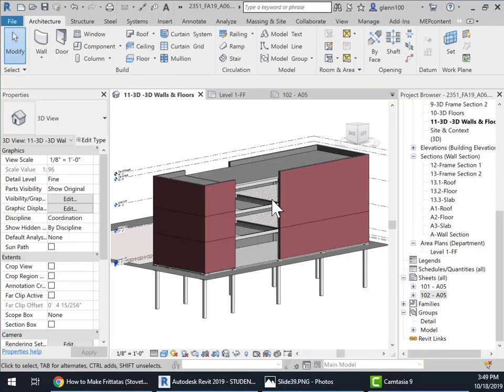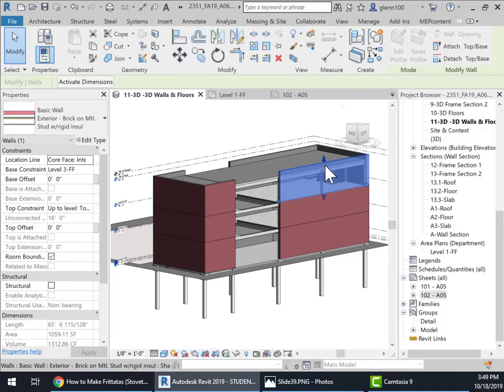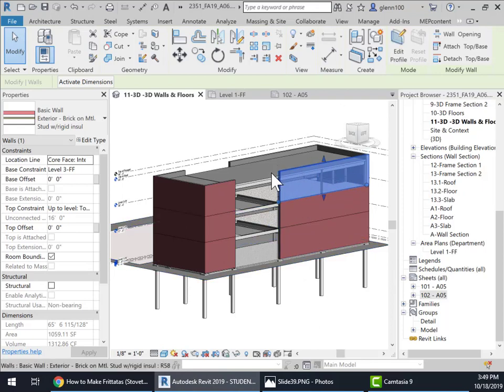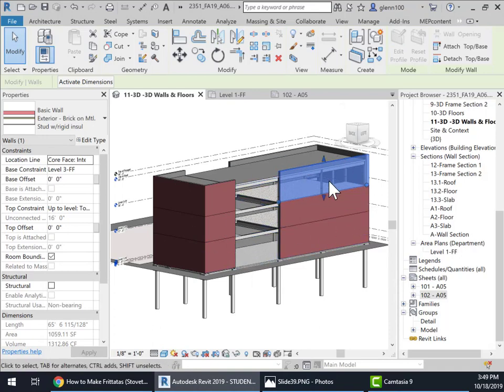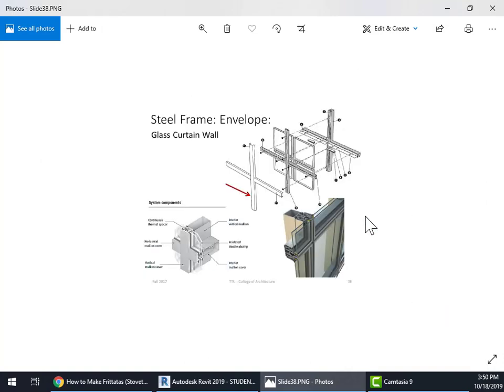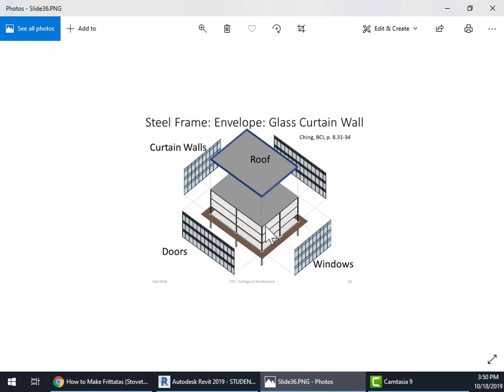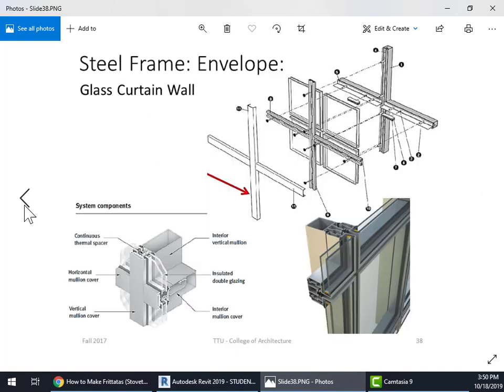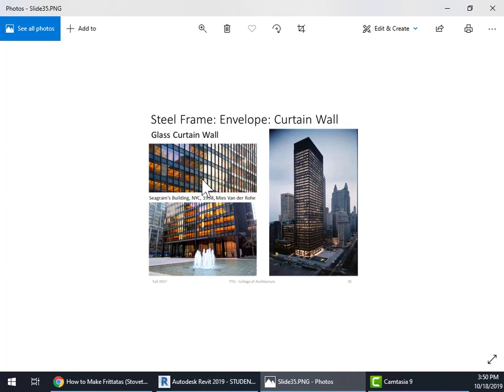2351_FA19_A06.1_SteelFrame_Env_GlassCurtainWall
Introduction to Assignment A06 - Glass Curtain Wall